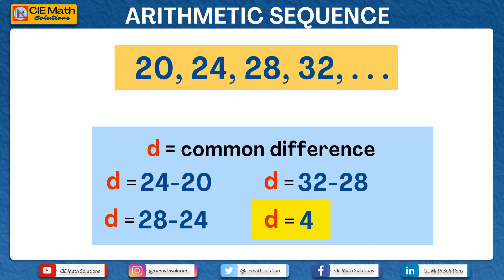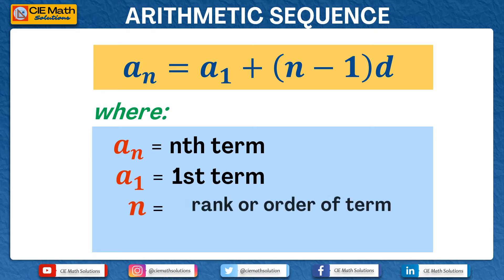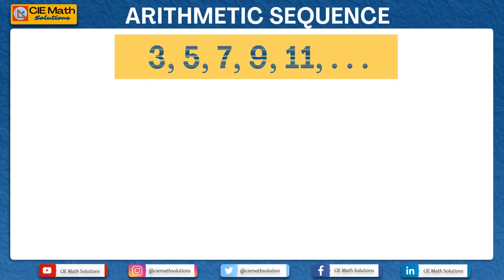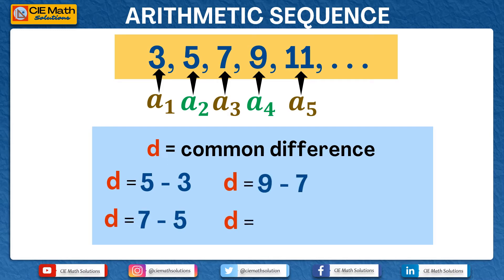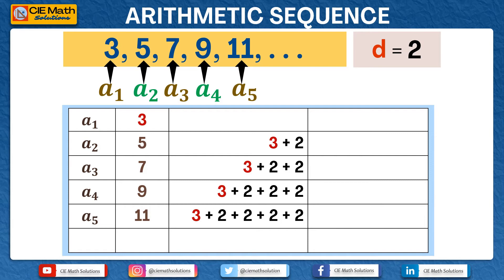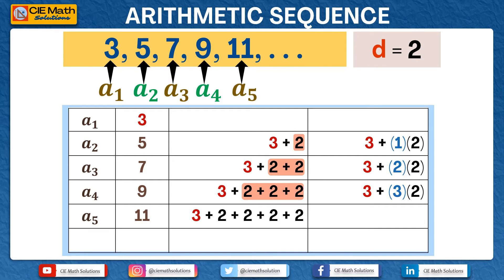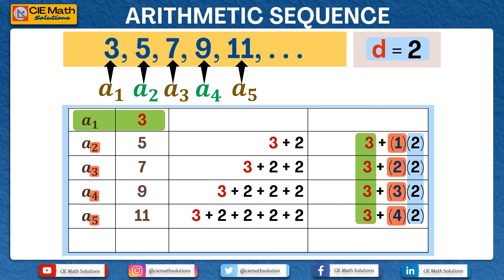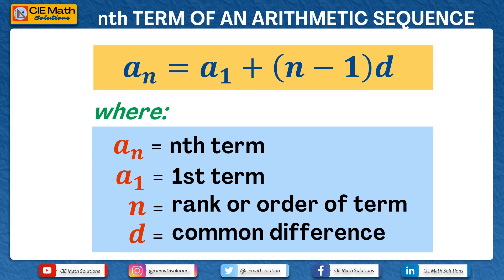Derivation of the nth term formula of an arithmetic sequence [Detailed Proof] |Pure Mathematics 9709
In this video, we will explore the complete and detailed derivation of the formula for the nth term or general term of an arithmetic sequence or arithmetic progression. This is another video in the series of math tutorial videos about sequences and series. This is usually taught in class 10 (grade 10 maths) or class 11 (grade 11 maths).

The video also includes a recall of the basic concepts of arithmetic sequences or progressions. The basic concepts of terms and common difference were recalled to help aid in understanding the derivation.  A video containing the introduction to arithmetic sequences is found in the following link:

This video presents the existing relation of the terms of the sequence, its common difference and the rank/order of the terms. An example of arithmetic sequence or arithmetic progression is used to easily follow the derivation of the formula for the nth term or general term of the arithmetic progression. At the latter part, the symbols a1, n and d are used to represent the first term, number of terms and the common difference of the arithmetic sequence, respectively.

At the end of the video, a question is posed for the viewers to answer. You may write down your answers on the comment section below.